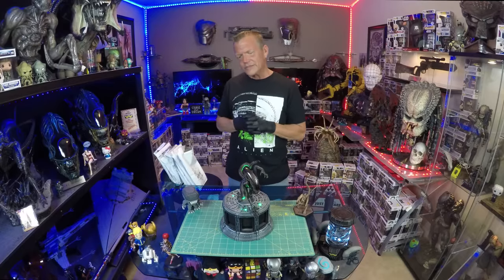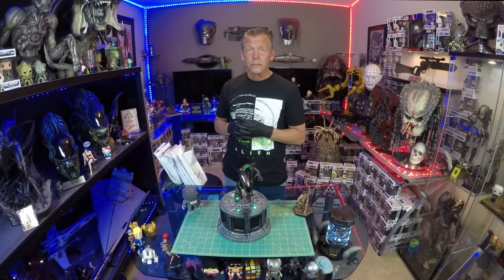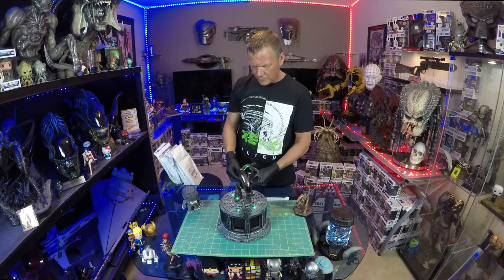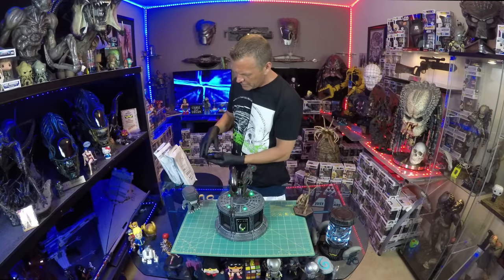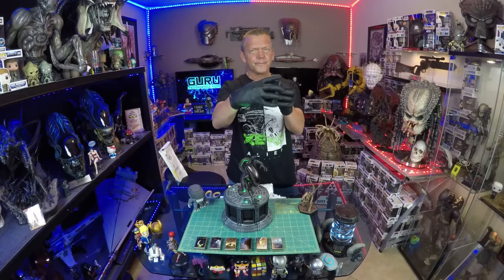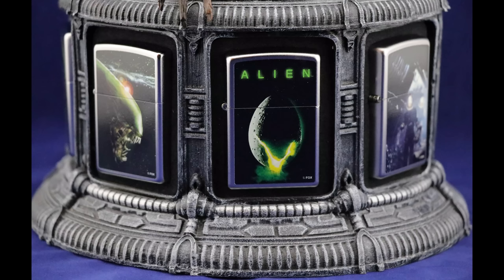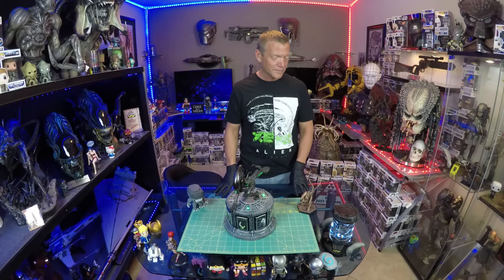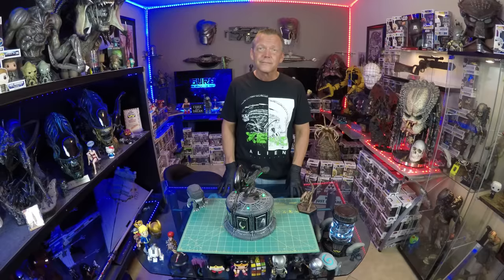Alien Zippo Lighter Display Unboxing | Bradford Exchange | Guru Reviews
Alien Zippo Lighter Display Unboxing | Bradford Exchange
We finally have all 8 lighters and the Display, so now we put it all together after 9 months of waiting. Worth the wait? Watch to find out.

subscription boxes that we review. More WILL be coming. Just make sure if you are interested in signing up, click on our link, almost all of them will also save YOU MONEY.

Shop on Amazon with Guru: gurume0b-20

You can check out the deals on all the equipment we use to create the fun, quirky, and really.. Really cool memories. Just shop as you would, either picking up some gear to make you own memories, browse around.

Main Filming Camera (GoPro Hero5 Black)
PULUZ Aluminum Alloy Housing with Clod Shoe Mount & 52mm UV Lens
GoPro Hero5 3.5mm Mic Adaptor
VLOG, Product Close ups, Canon EOS 80D with EFS 18-135 IS USM
New Mic. Shure VP 83
Shure Wind Sock
Old Mic Rode Video Mic Pro with Wind Sock
Feiyu Tech G5 3-Axis Hand Held Gimbal
GoPro Hero 4 Black (Still use this for Time Lapse, etc)
Photo Tent for Close up shots (this is a MUST! I love this thing)
Main Lighting Rig (We usually only use 1 of 5 bulbs in the 2 main lights. Rarely use the overhead. I loved it because we have done outdoor lighting and used all 10 bulbs. You can never have enough lighting)